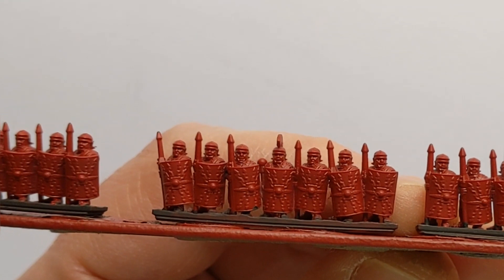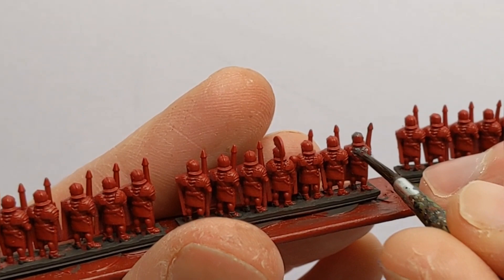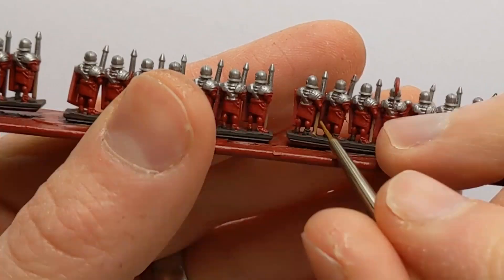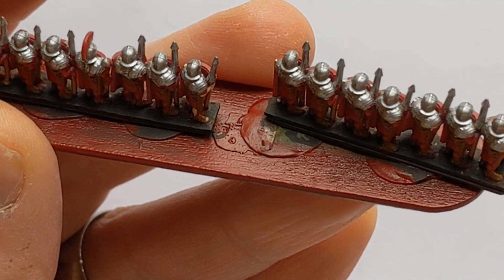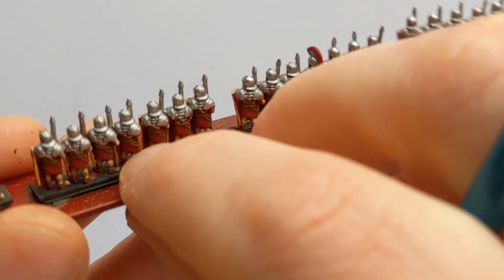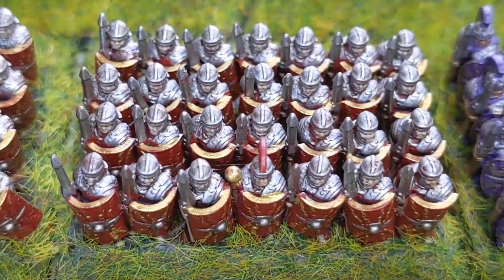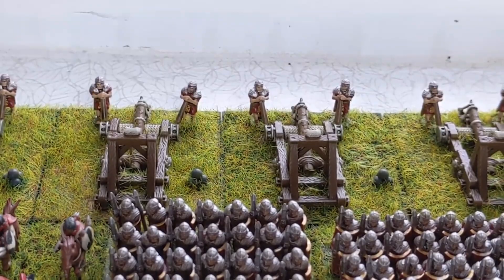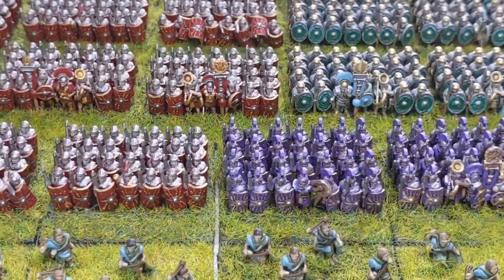10mm 3D Printed Early Imperial Romans From Cromarty Forge Painting Guide and Army Showcase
I recently completed a commission to paint a 10mm Early Imperial Roman Army. The vast majority of miniatures are 3D prints from Cromarty Forge and they are beautifully sculpted and highly detailed for their size. There are also metal ballistae from Gripping Beast fantasy harpies and hydra basilisk assassin and wizard on pegasus

Some of the fantasy miniatures are cropped out of the video unfortunately by the 16:9 canvas, so I have added stills at the end of the video.

The paints used in the guide are:

Army Painter Dragon Red Primer
Vallejo Model Color German Camo Black Brown
Army Painter Platemail Metal
Vallejo Model Color Cork Brown
Vallejo Model Color Flat Earth
Vallejo Model Color Gold
Army Painter Kobold Skin